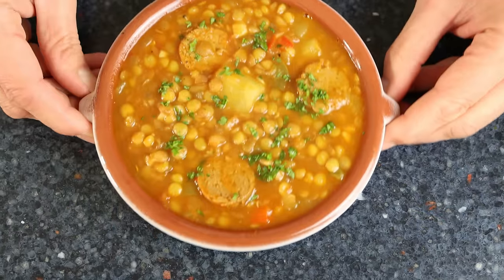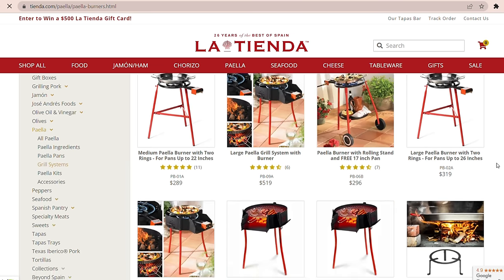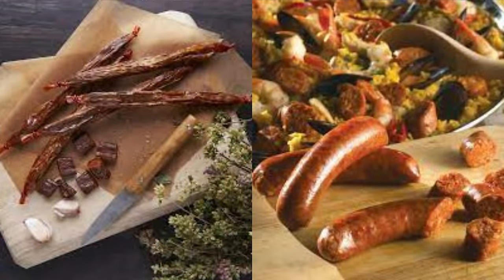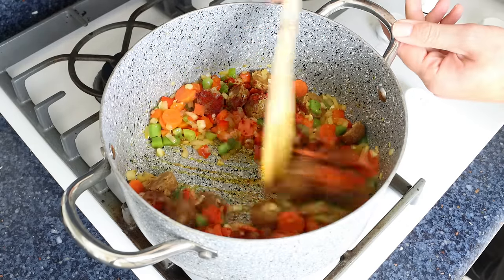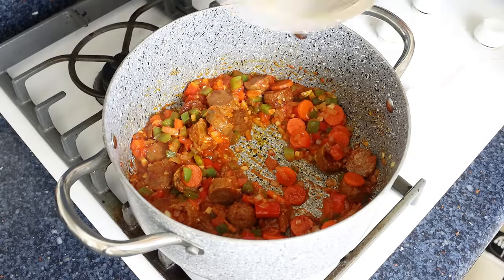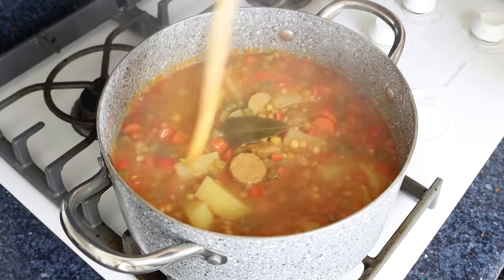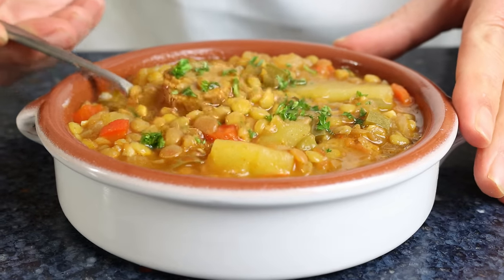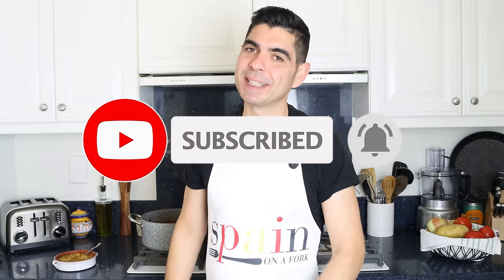Spanish Lentil Stew with Chorizo | One of Spain´s Most LEGENDARY Recipes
EPISODE 818 - How to Make a Spanish Lentil Stew with Chorizo  | Lentejas con Chorizo Recipe

MY NONSTICK FRY PAN:

POTS & PANS I USE:

MY CHEF´S KNIFE:

MICROPHONE I USE:

CAMERA I USE:

MY CARBON STEEL PAELLA PAN:

MY ENAMELED PAELLA PAN:

SPANISH ROUND RICE I USE:

SPANISH FISH BROTH:

WOOD CUTTING BOARD:

MY FOOD PROCESSOR:

MORTAR & PESTLE: